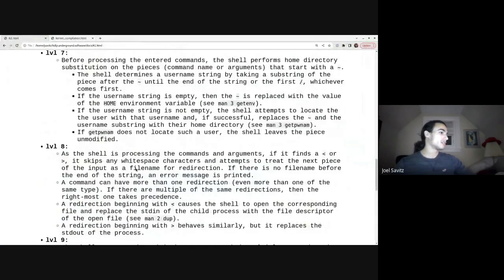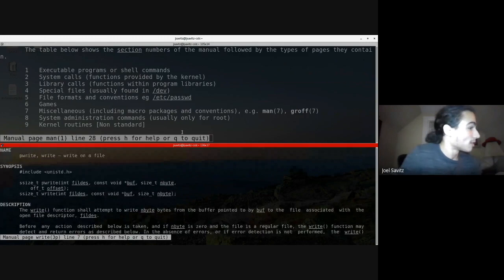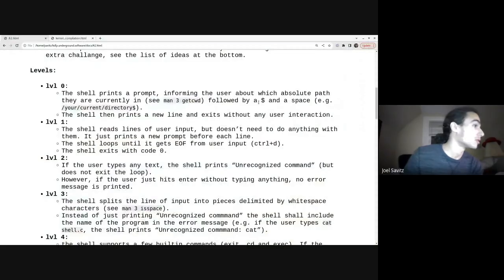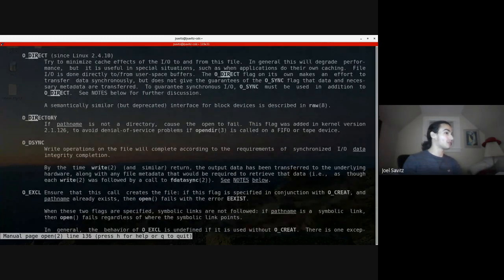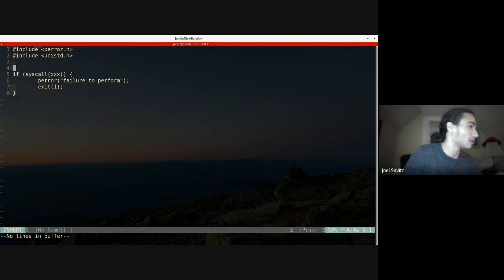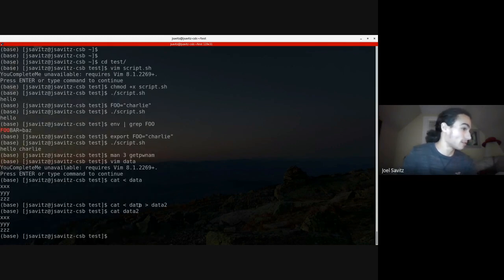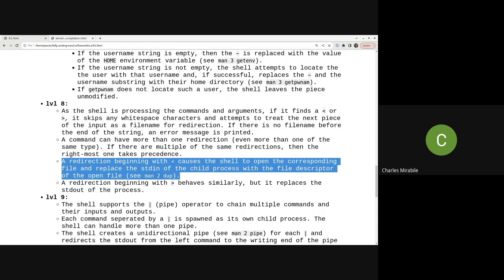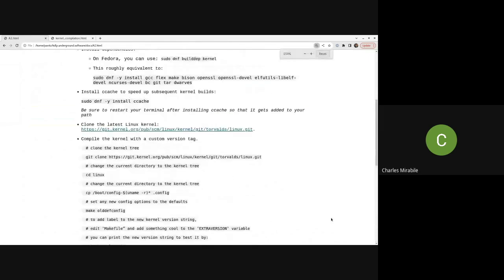A1 demo and man pages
Class assignment 1 demo and an overview of how man pages work in linux. Excerpt from KDLP Spring 2023 Lecture 2,